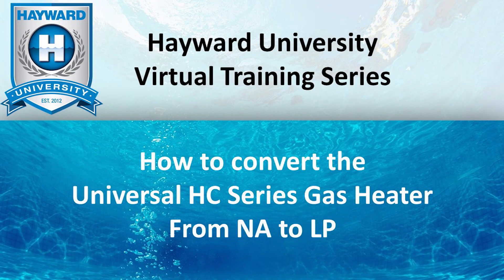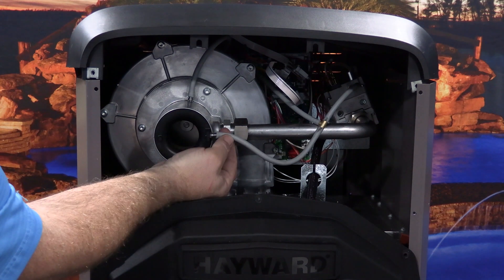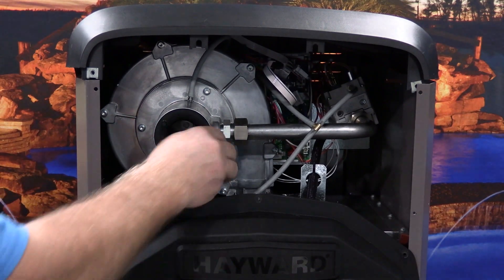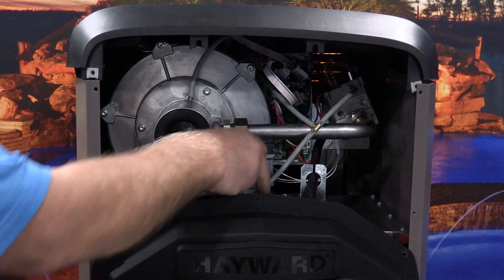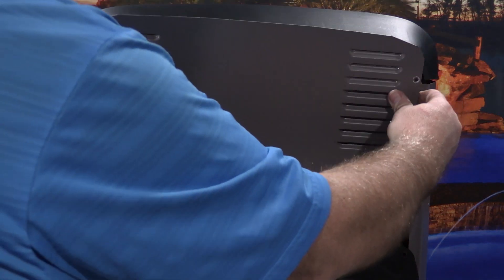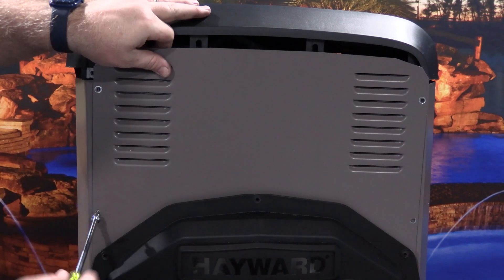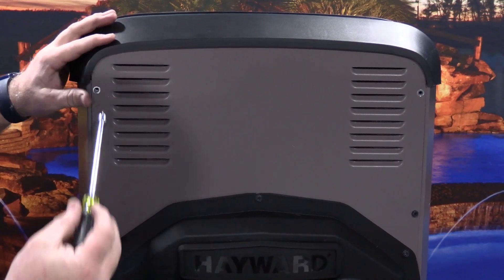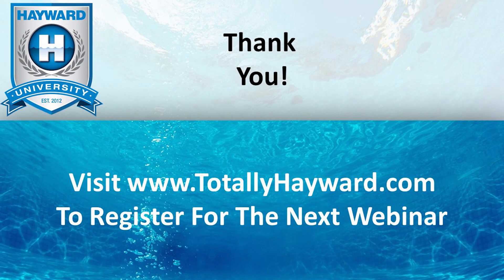HC Series NA to LP Conversion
A short tutorial video on performing the Natural Gas to Propane fuel conversion with the NEW HC Series Hayward Heater.